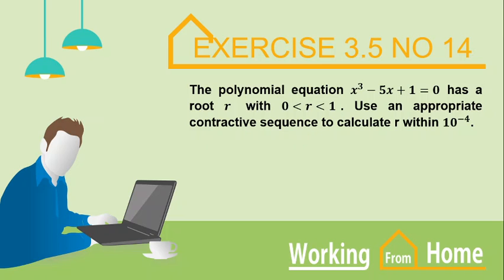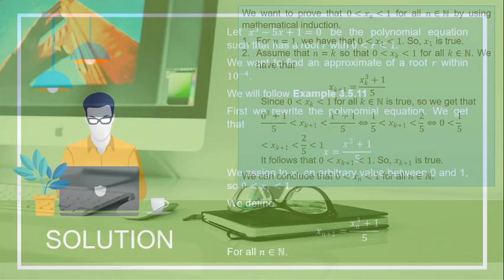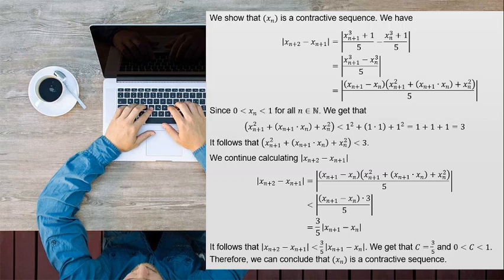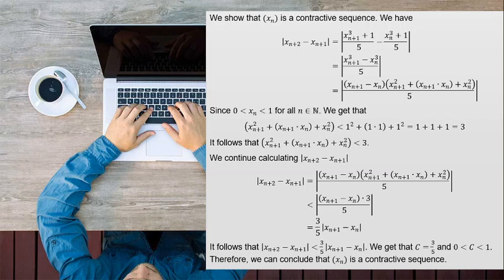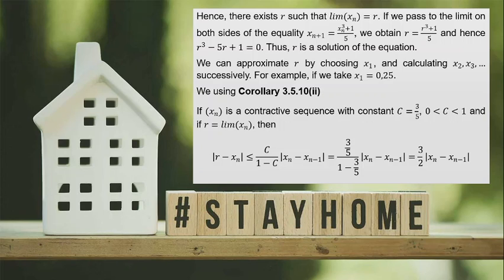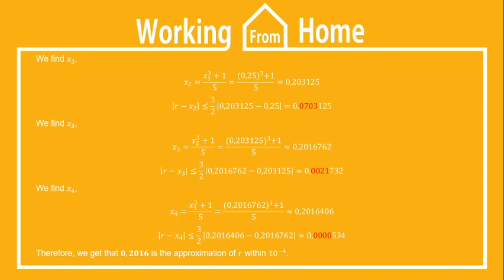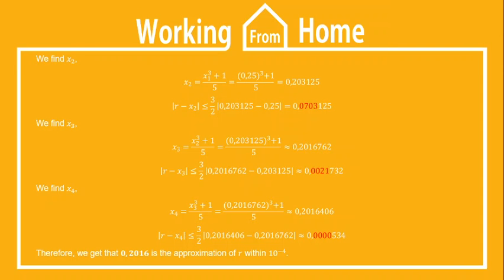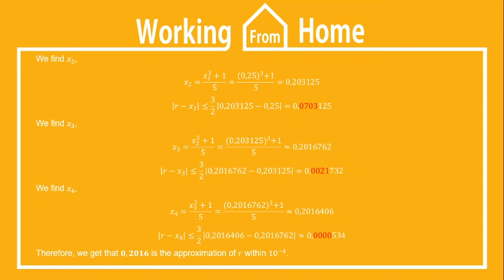Bernadinus Krida Estu Untara, Real Analysis, Mathematics, FMIPA, UNNES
Hello, my name is Bernadinus Krida Estu Untara (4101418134) International Class 2018.
This video was took to fulfill The Final Task of Introduction to Real Analysis 1 International Class of Mathematics Education 2018.
Exercise 3.5 Number 14 from Introduction to Real Analysis 4th Edition (Bartle's Book)